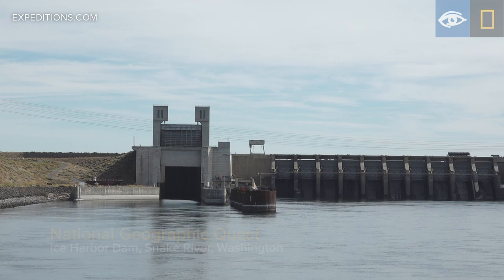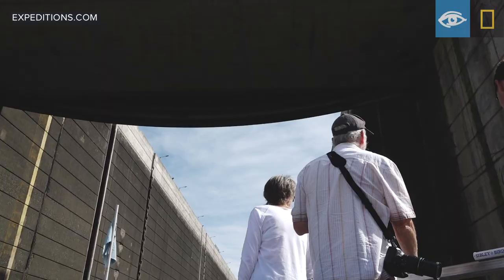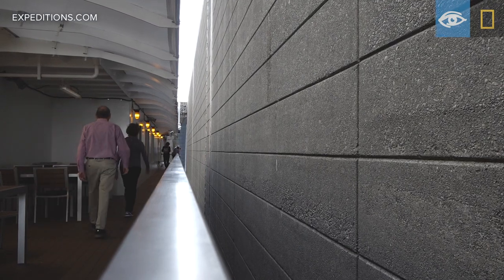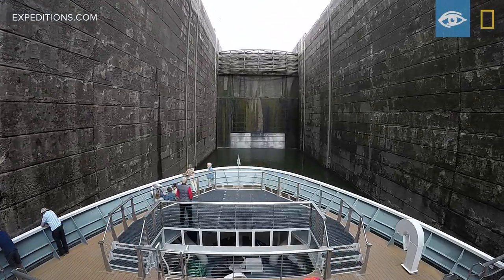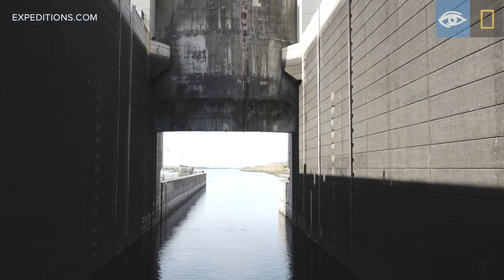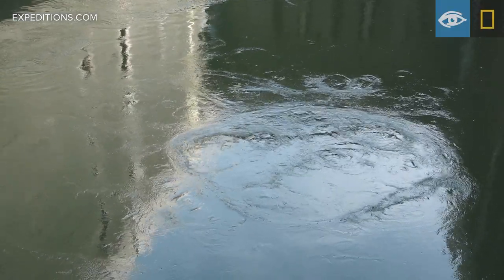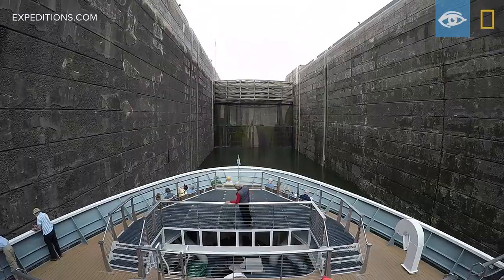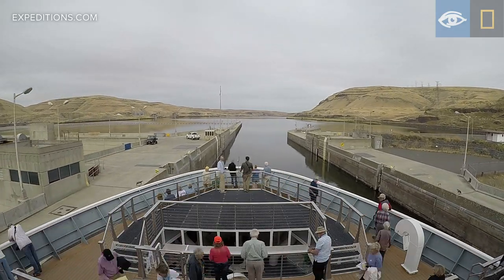Locks and Dams | Pacific Northwest | Lindblad Expeditions-National Geographic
The National Geographic Quest passes through two of the eight locks and dams it'll traverse on its voyage: Ice Harbor and Lower Monumental Dams.

Video by David Pickar aboard the National Geographic Quest at Ice Harbor Dam, Snake River, Washington.